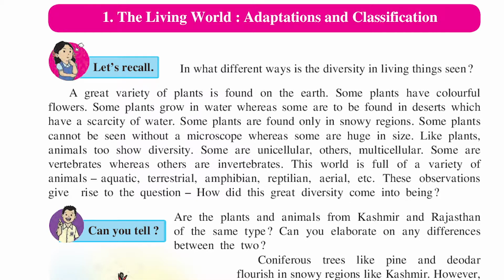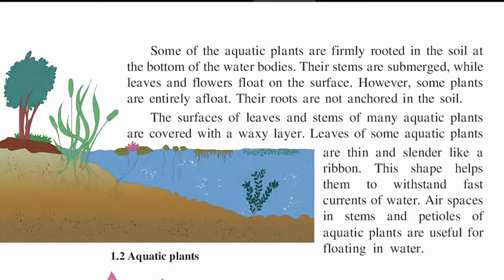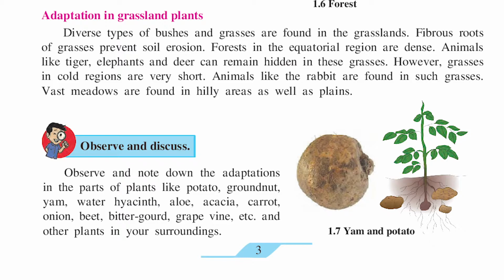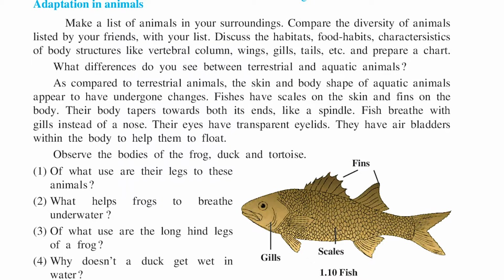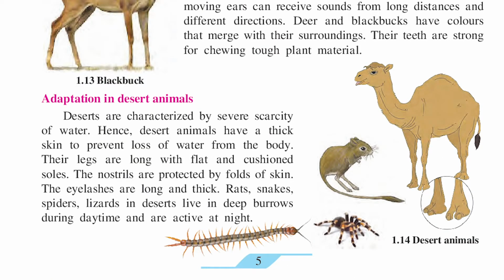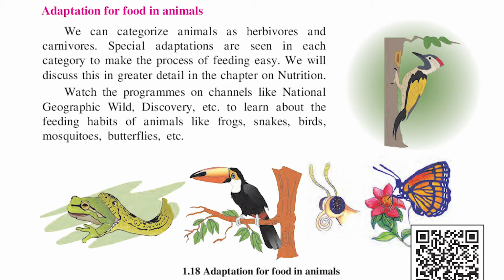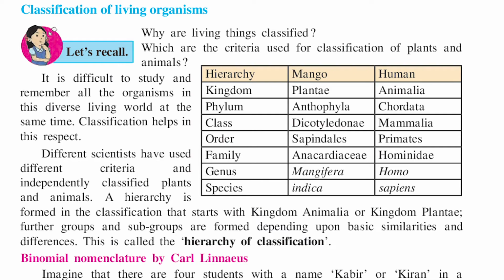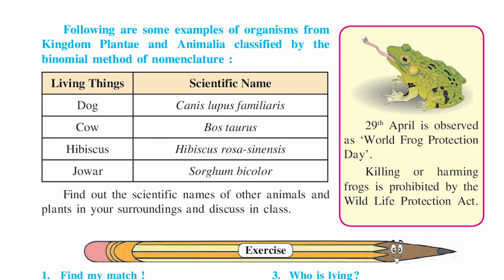Audio Book 7th Standard Chapter 1- science english Maharashtra State Bureau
Audio Book 7th Standard science english Maharashtra State Bureau
7th class, 7th Standard, Science,book, Chapter 1, The Living World : Adaptations and Classification,
Adaptation in plants, Adaptation in aquatic plants,
Adaptation in desert plants,
Adaptation in plants of snowy regions,
Adaptation in plants of forest regions,
Adaptation in grassland plants,
Adaptation for ingestion of food in plants,
Adaptation in animals,
Adaptation in forest and grassland animals,
Adaptation in desert animals,
Adaptation in animals of snowy regions,
Adaptation in aerial animals,
Adaptation in reptiles,
Adaptation for food in animals,
Adaptation for blending with the surroundings,
Darwin’s theory of evolution,
Classification of living organisms,
Binomial nomenclature by Carl Linnaeus,